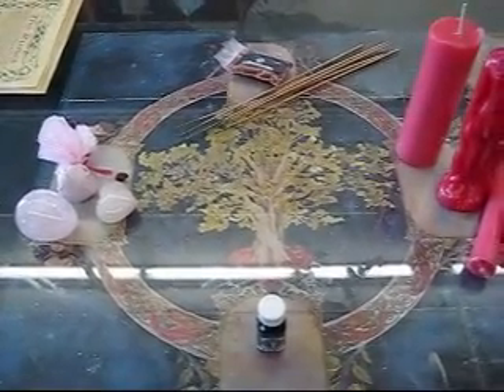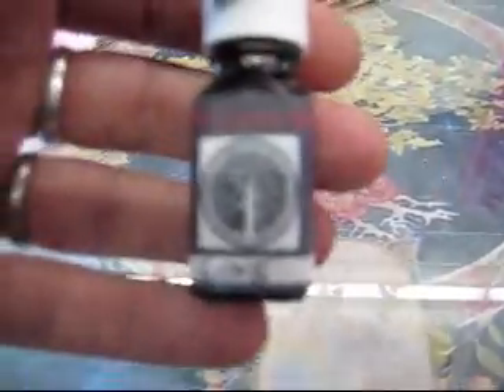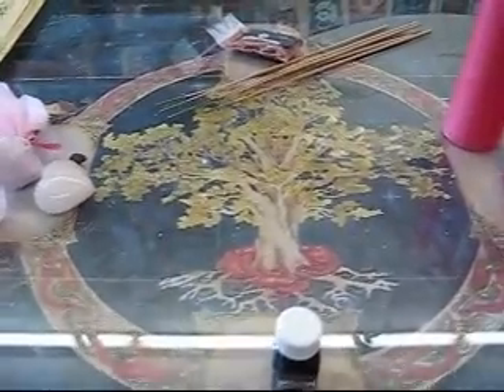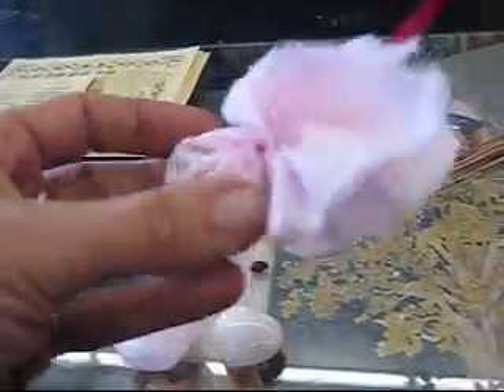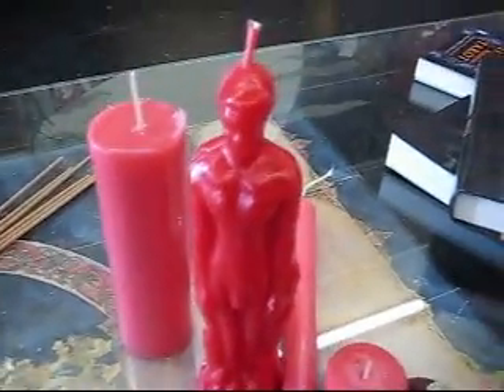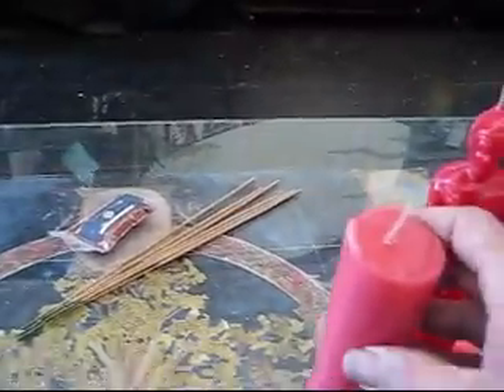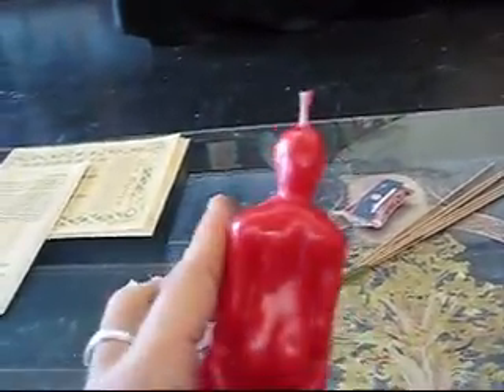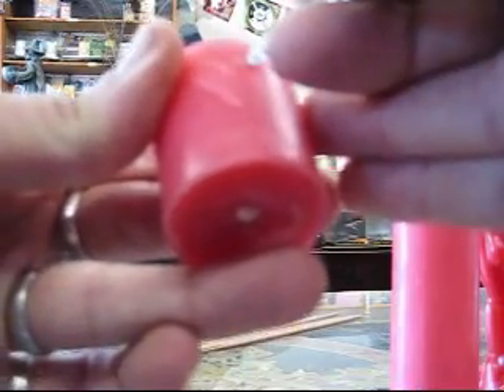Basic Love Spells Pt1.wmv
basic love spells part 1. get some love today!